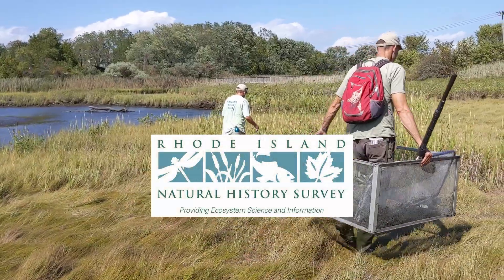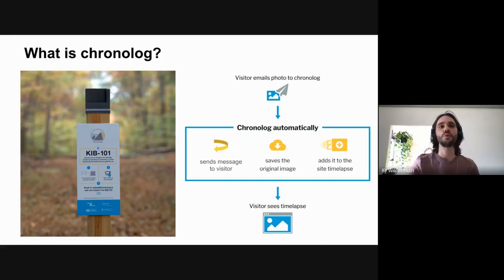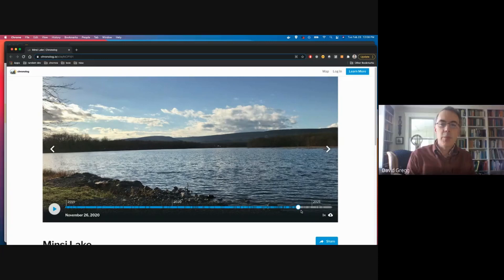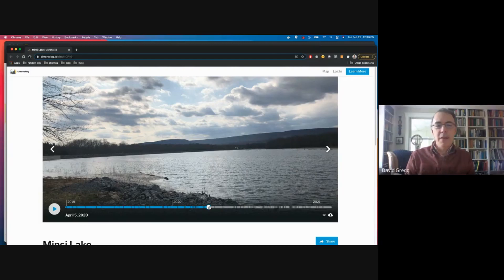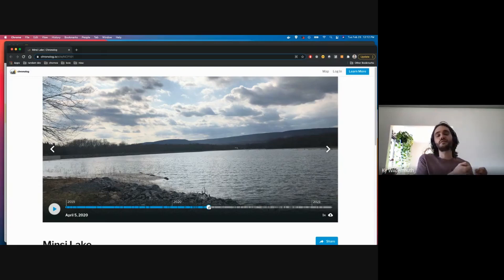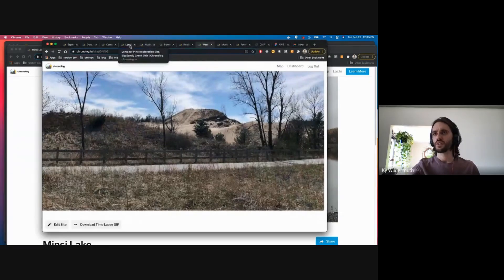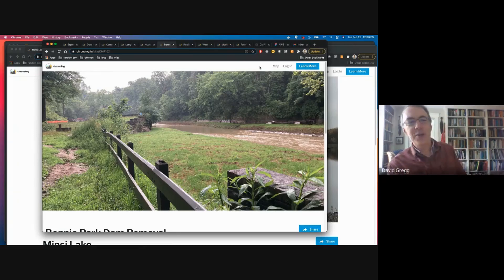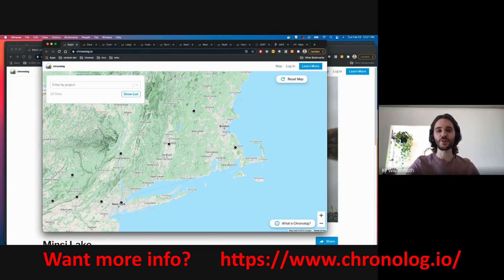Chronolog: an interesting community science project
The developers of a community science project called "chronolog" reached out to me a week ago or so to see if there was anybody in the Survey's circle who might be interested in learning about their creation: a way for passers-by to participate in the creation of time lapses of restoration sites or other environmental project sites. In this video, I interview Ky Wildermuth, a project founder and technical developer, about how chronolog works and what kinds of projects and sites it might be suited for.

You can see an example of one of the chronolog sites, the dam removal we looked at in the video, here:

They're currently working on the technology to align pictures to make smoother time lapses. Check out this demo: